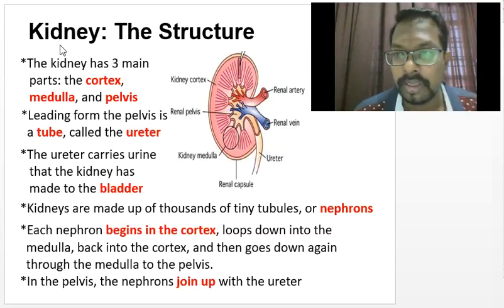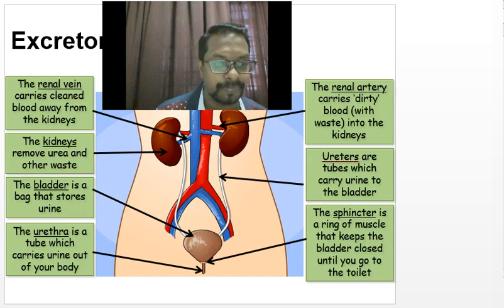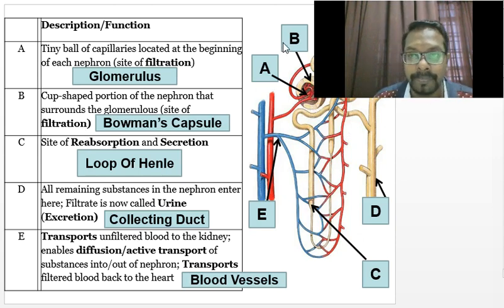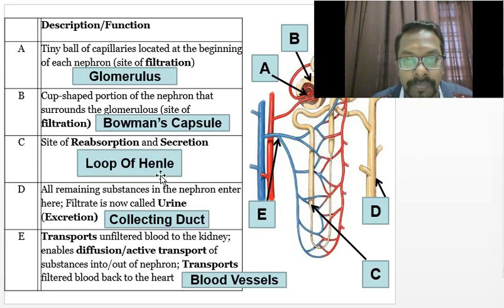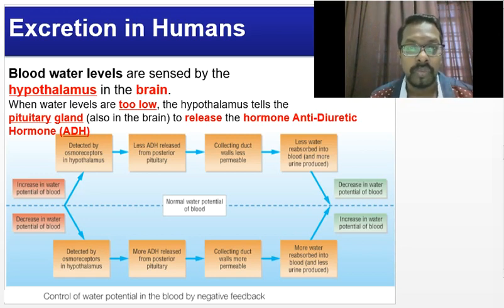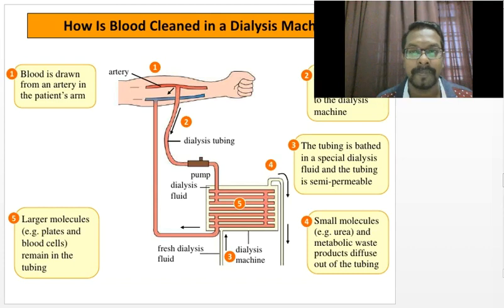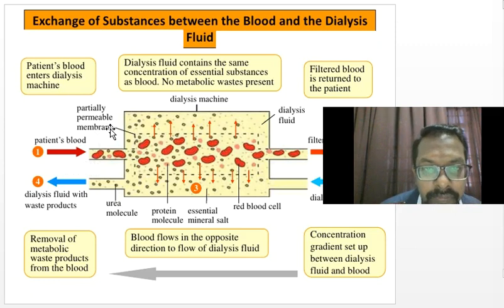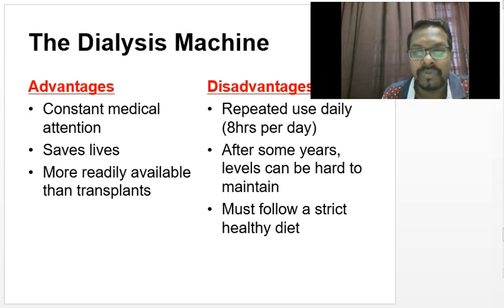BIO IGCSE EXCRETION Part 2